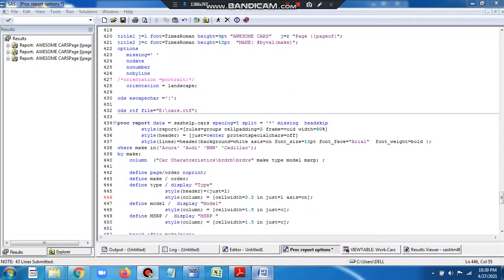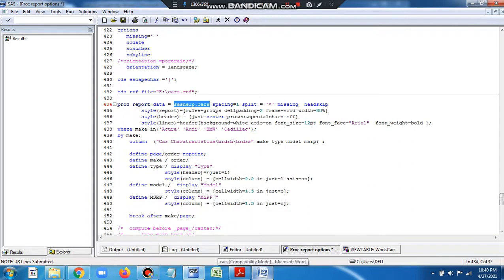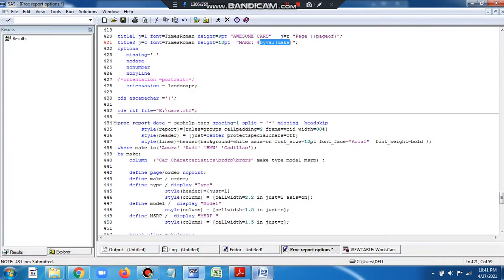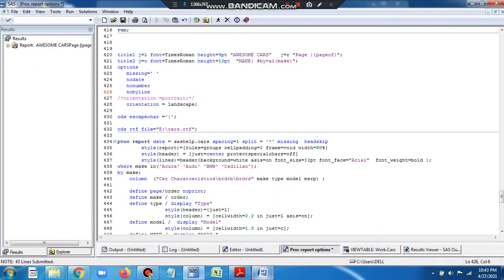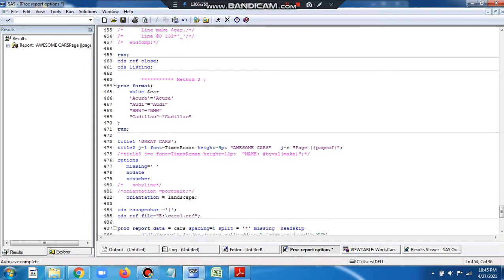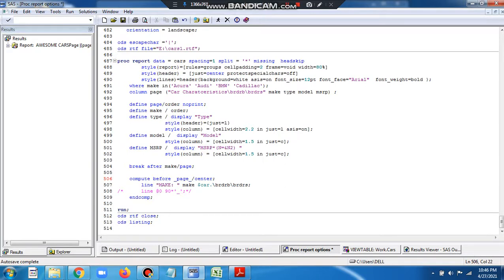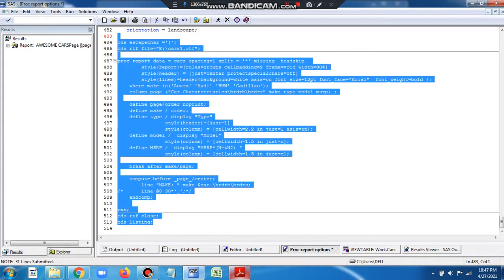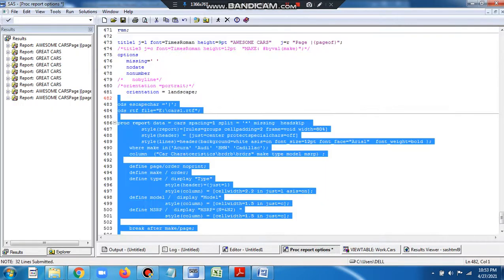PROC REPORT: byval, Nobyline, format. Visit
byval, Nobyline, format options in PROC REPORT ODS
Check out the Tutorials tab.